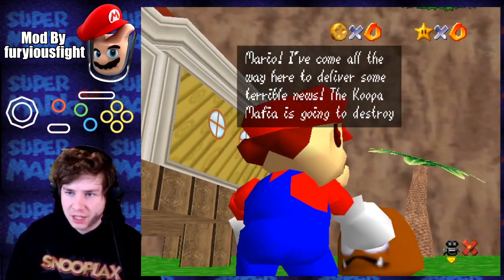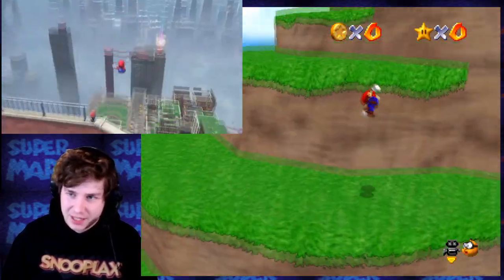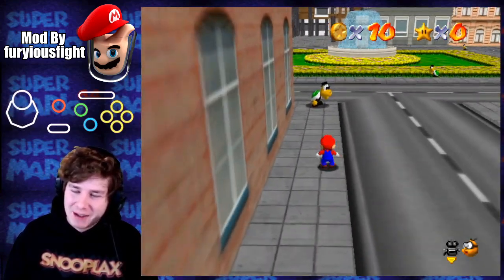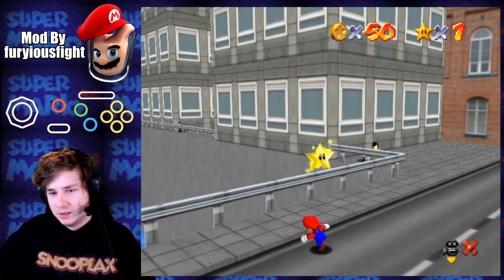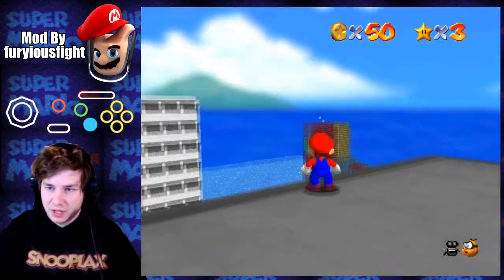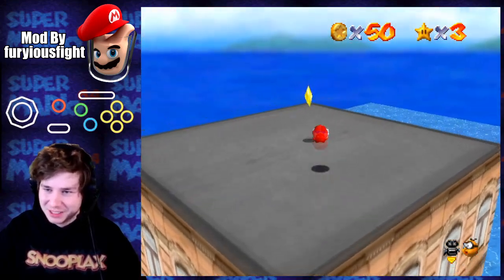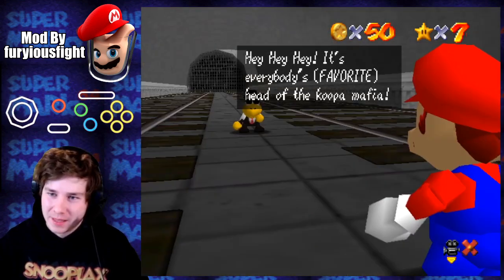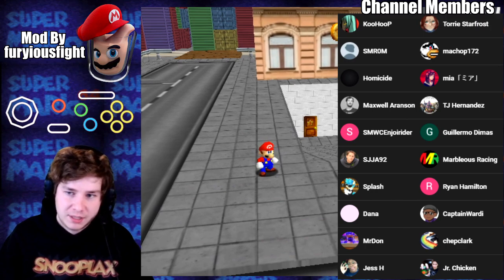SM64 Mario's Mafia Misadventure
In this video I check out Mario's Mafia Misadventure this is a rom hack made by furyiousfight. In this hack you have to go into the city to defeat the mafia. This is a rom hack for Super Mario 64 for the Nintendo 64 N64.

This was made for the Mario Jams 3 competition, based on the theme of "Disaster".